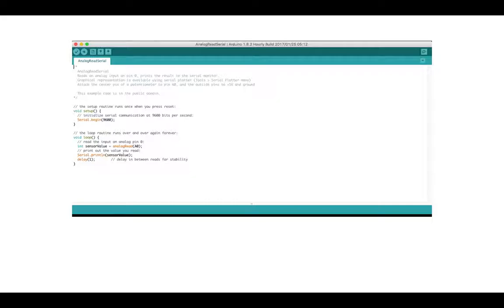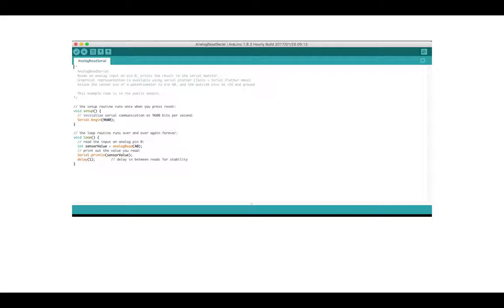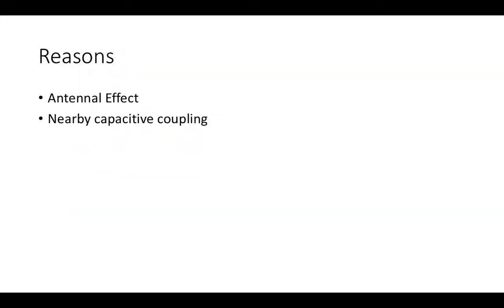Create Random Numbers Using Arduino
One interested with numbers can create random numbers using just arduino and bunch of simple program statements. Pardon me for the accent and grammar with the video.